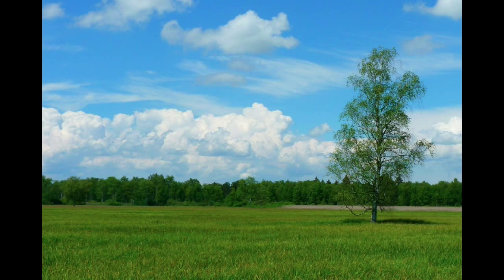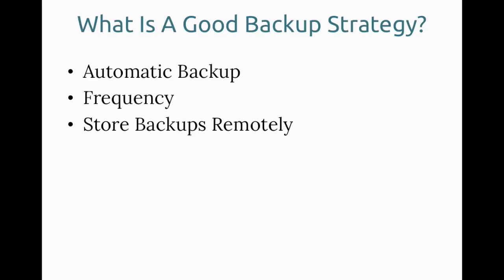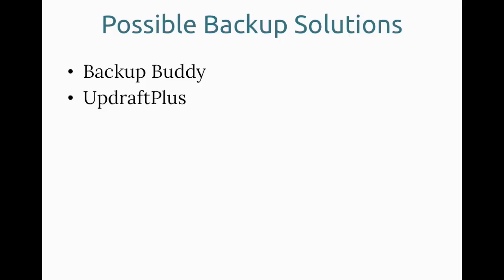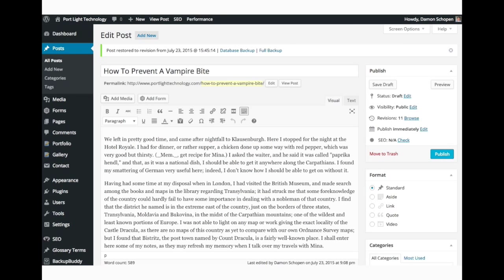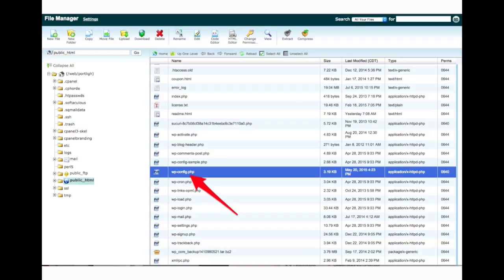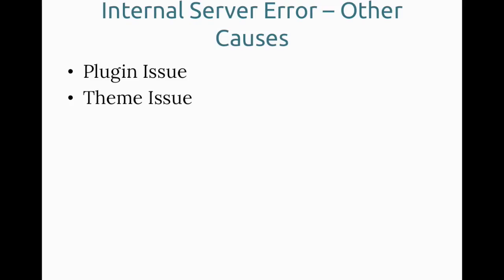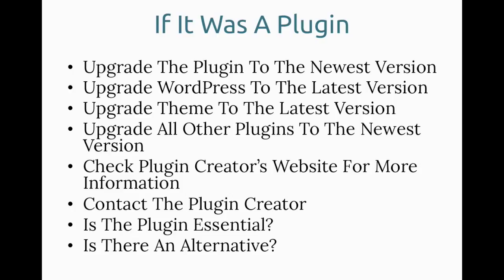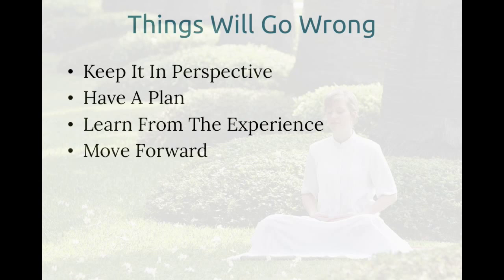Good WordPress Gone Bad - How To Troubleshoot WordPress When Things Go Wrong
We’ve all been there. Your finger is on the mouse, ready to click, but you pause. You think to yourself, “Will this click be the one that I regret? The one that can’t be undone?”

Sometimes you’re working away when you get the dreaded error message. Frustrated and confused you think, “Great, now what do I do?”

WordPress is an amazing platform that offers a lot of flexibility and control, but with that flexibility comes more complex problems. Many people who are unfamiliar with WordPress are often afraid of making a mistake. Fear and apprehension are common emotions when a WordPress site has an issue. Knowing how to solve a few of the most common problems can give even beginners the confidence to use WordPress without anxiety.

Some of the topics that will be covered include:

What is a good backup strategy for when things go wrong?
How do you use revision history to undo mistakes?
What should you do when you see, “Error establishing a database connection.”
What to do when you see only a blank white screen?